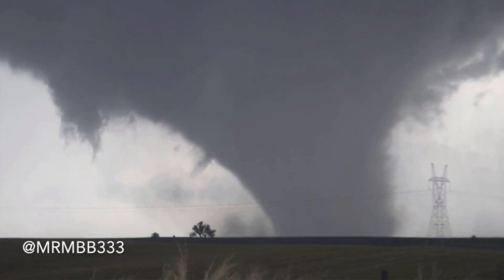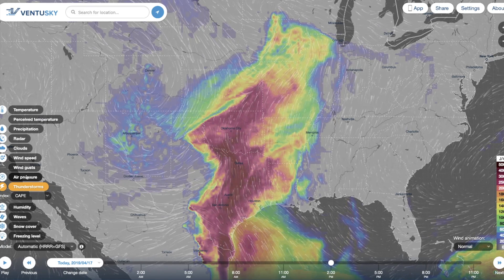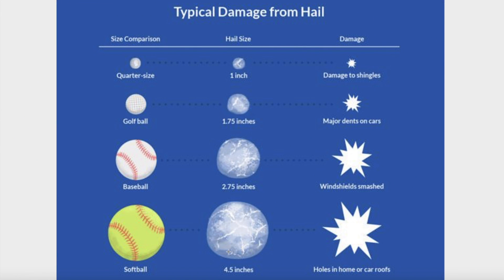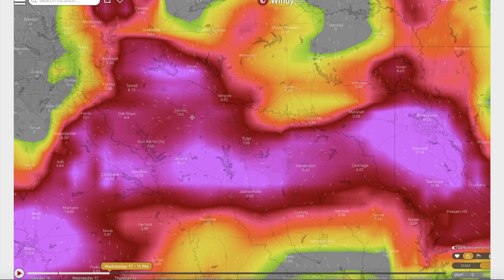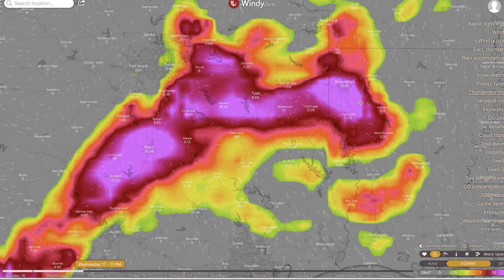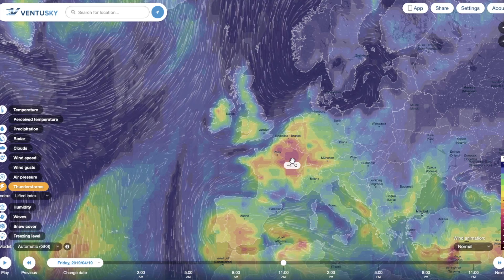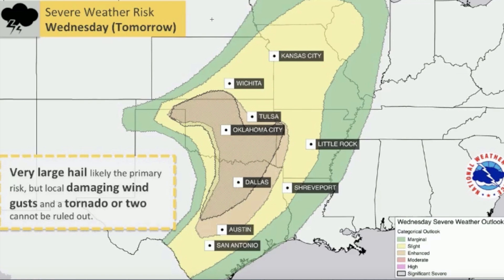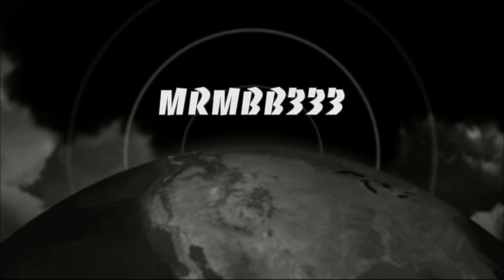WEATHER UPDATE: 60,000ft SUPERSTORMS could produce 5 inch HAIL!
April 17, 2019:       ~ Weather Phenom ~ **5 INCH Hail Possible** /
UK and N Europe Weather Outlook.